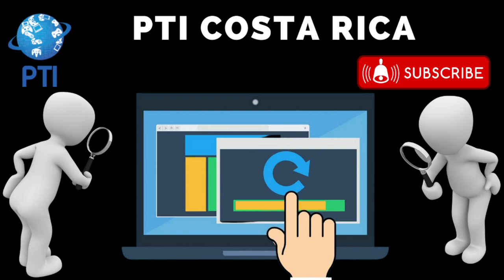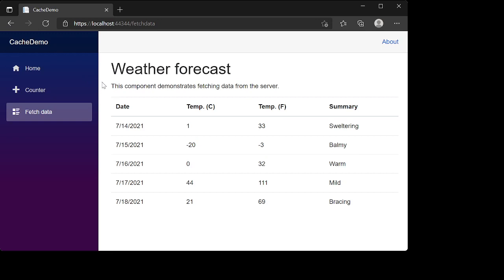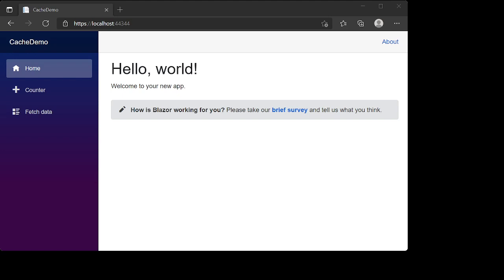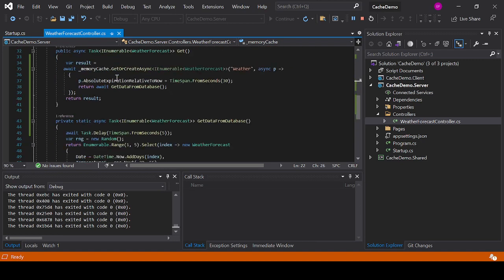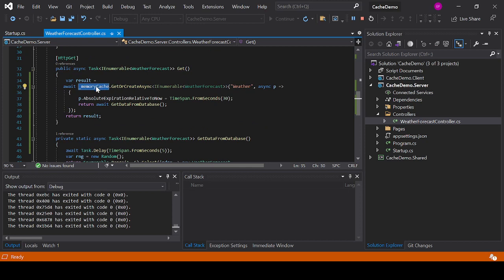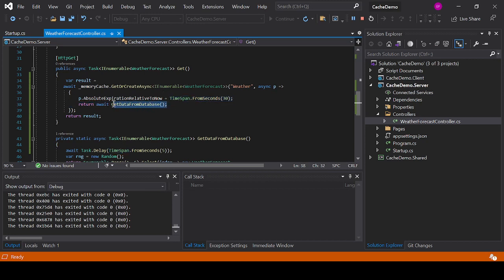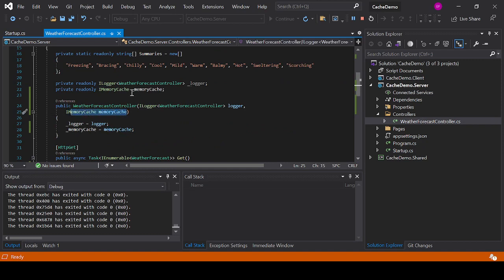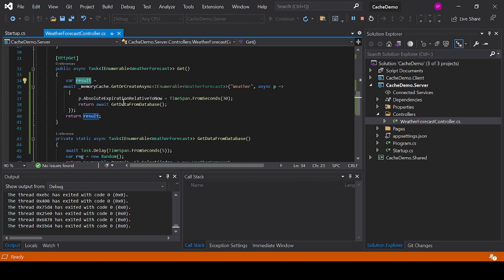ASP NET Core: Caching w/ NET Core. NET 5. NET 6. blazor tutorial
This is a small example on how you can do caching for your data in Microsoft .NET Applications. It worked for .NET Core, .NET 5, .NET 6, and will probably keep working for the newer versions of the .NET Framework.

 blazor tutorial blazor webassembly vs server